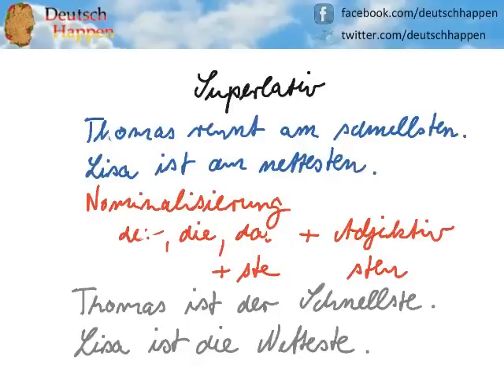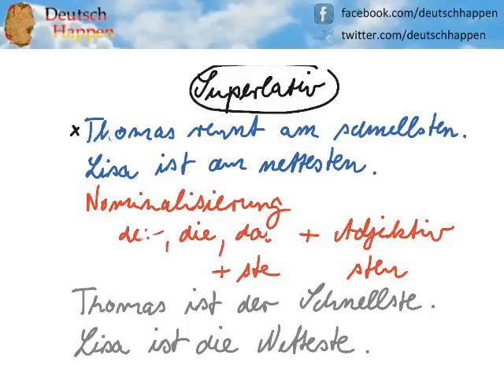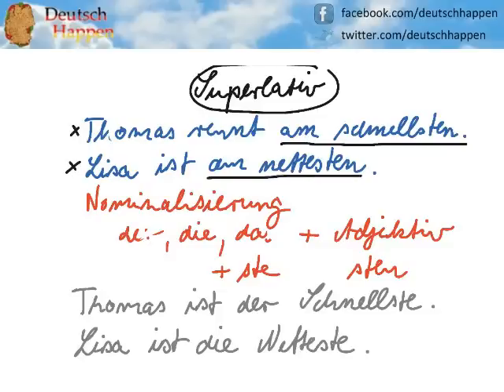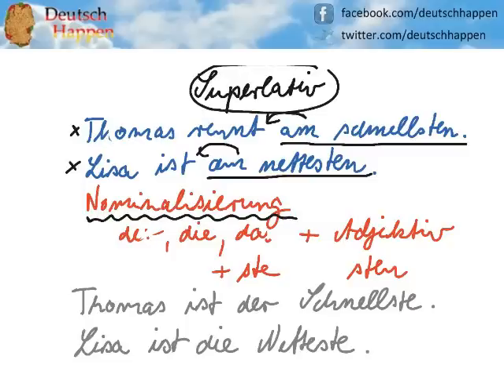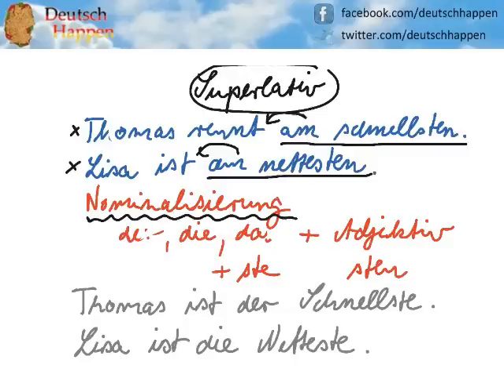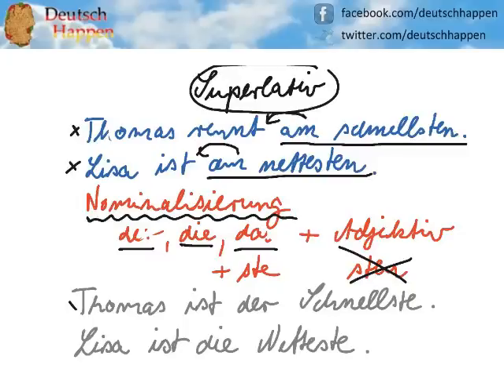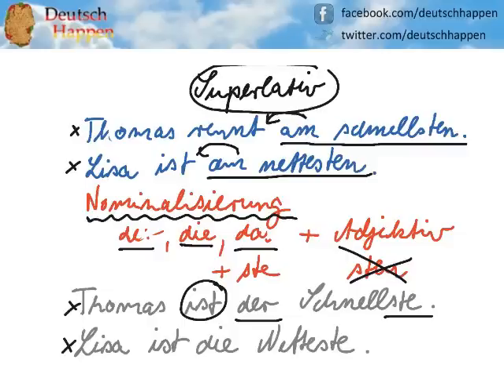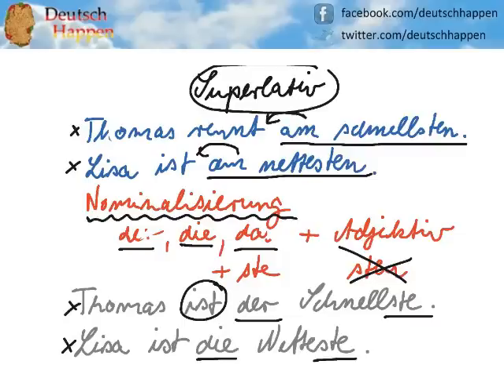Learn German Grammar with Deutsch Happen - Superlative 2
This Deutsch Happen German grammar video lesson shows you how to turn adjectives into nouns in the superlative.